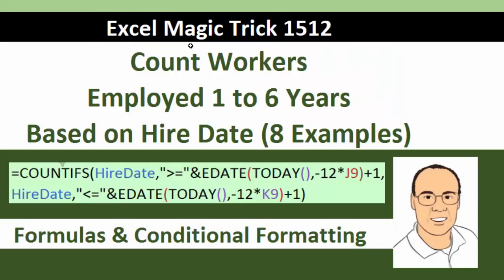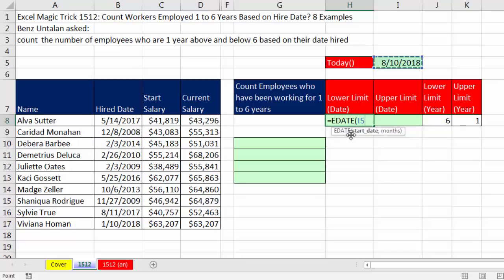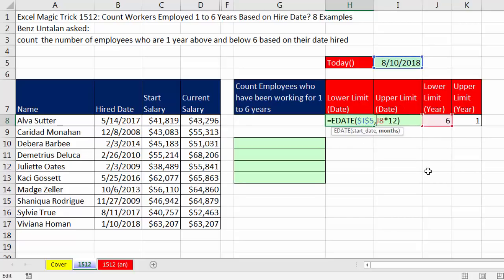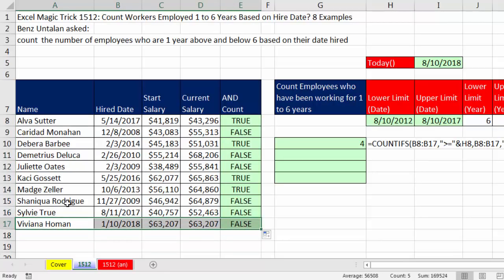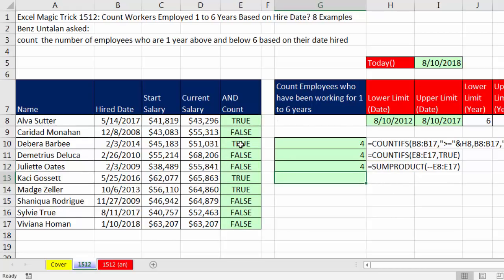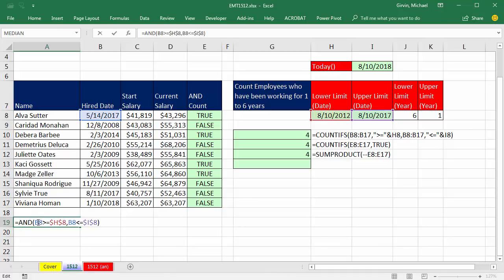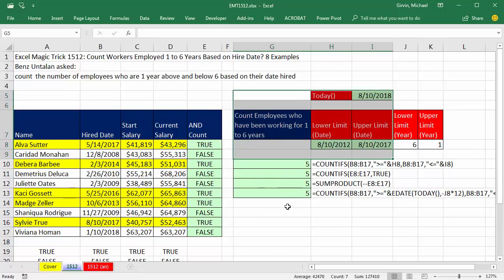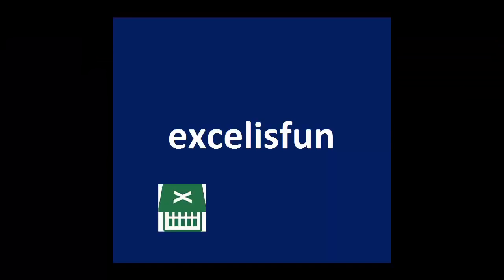Excel Magic Trick 1512: Count Workers Employed 1 to 6 Years Based on Hire Date? 9 Examples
In this video see how to count how many employees have worked for the company between 1 and 6 years, based on a hire date. See 8 examples of different formulas and Conditional Formatting.
Topics:
1. (00:06) Introduction
2. (01:13) TODAY Function
3. (01:44) EDATE Function for Lower Limit for counting between lower date and upper date. EDATE for upper limit formula too.
4. (03:08) COUNTIFS to count between lower and upper dates. Learn about how the comparative operator in COUNTISF requires quotes. Formula Counts Between a Lower & Upper Limit.
5. (04:41) AND Function Helper Colum for logical TRUE / FALSE formula. Learn about how the comparative operators in Logical Formulas do NOT require quotes.
6. (06:35) COUNTIFS function with TRUE criteria. Count Number of TRUE values.
7. (06:57) SUMPRODUCT Function to add the number of TRUE values. Add Number of TRUE values.
8. (08:47) Conditional Formatting Formula to highlight the employee records (highlight row) where the employee has worked for company between one to six years.
9. (11:40) One Complete Mashed Up Formula that does not require intermediate cells with formulas. Learn a lot of how you can copy and paste formula elements from intermediate cells into one final formula – huge mega formula.
10. (13:46) Summary